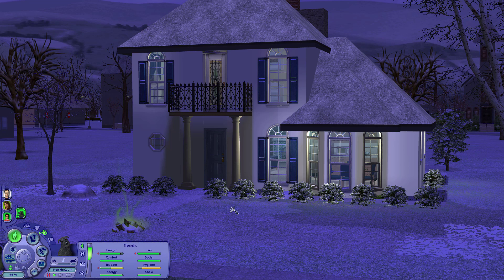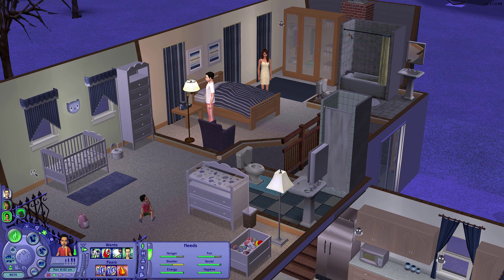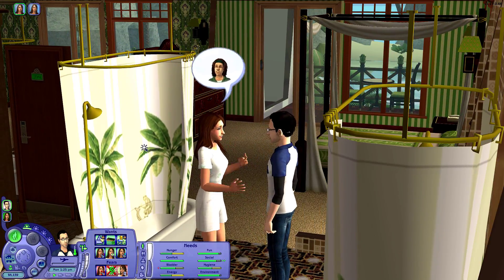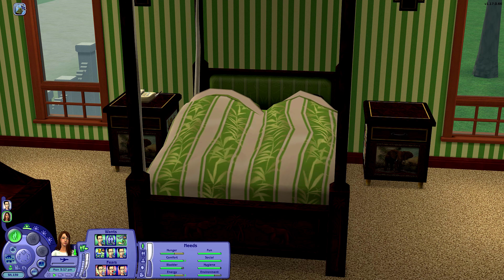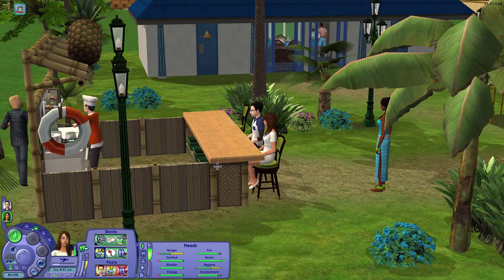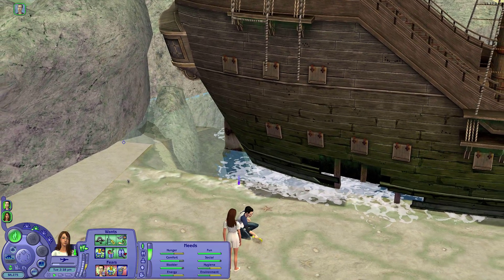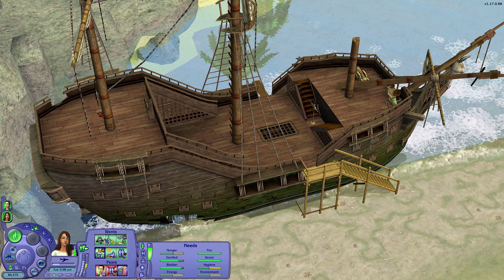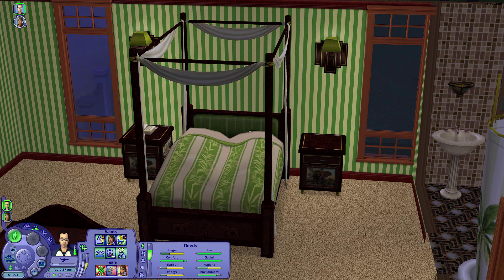The Sims 2: Let's Play Pleasantview | Ep53/1 | The Goths (Round 4)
In part one of the Goth Family, Lucy and Alexander leave little Casper behind to go on a belated honeymoon. They live the Island Life for a few days on their tropical vacation to Twikki Island (The Sims 2 Bon Voyage). 👇 OPEN FOR MORE INFO 👇

Also, the couple wants another baby, but will they be able to conceive?

I am still experimenting with skins and other defaults in this episode, so please forgive me! I am trying to find an updated, true Maxis Match look. I will make my final decision by next episode!

🔷 PATRON SHOUT-OUT 🔷

▶▶▶ Become a Patron for access to Patron-only livestreams, the Pleasant Sims Discord Server, bonus videos from Pleasantview, and all my CC & mods, and you can even become a character in my 'hood!

Origin ID:
PleasantSims (Add me as a friend!)